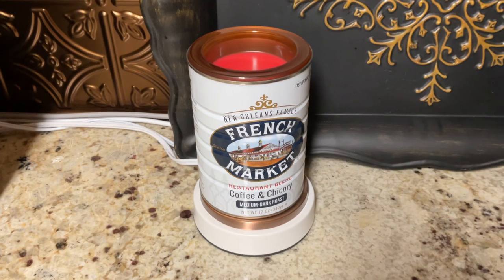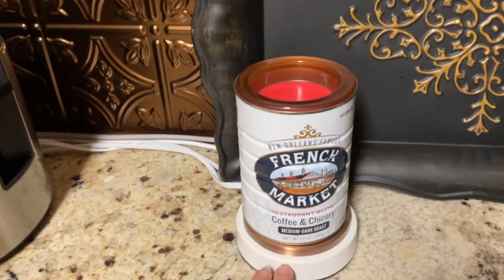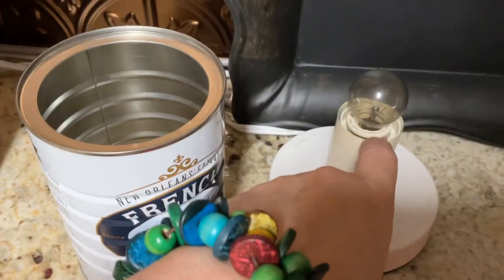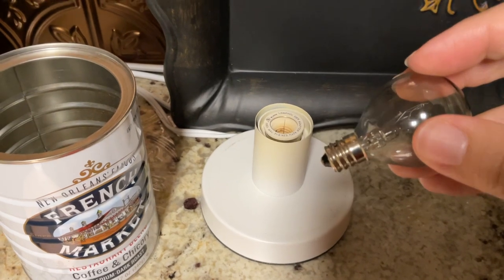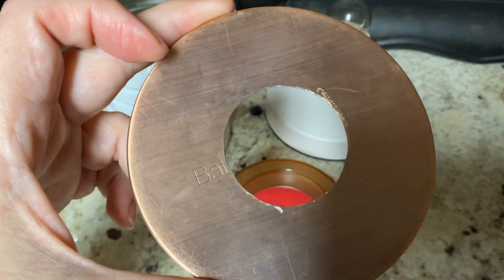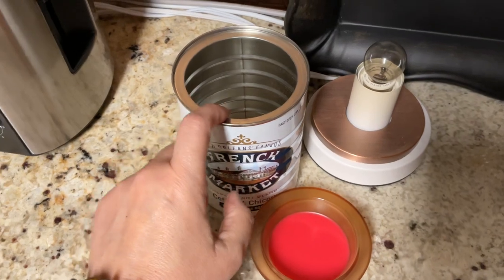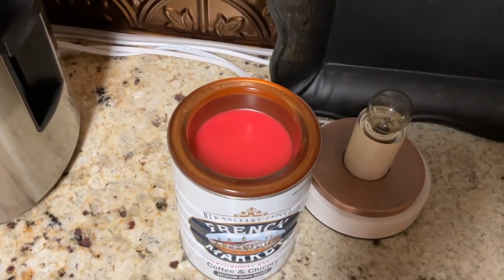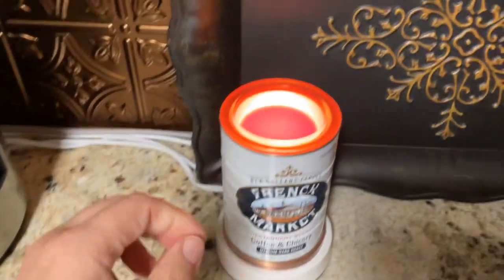Let’s Make a Wax Warmer - My Coffee Can Warmer and how we did it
Have you thought about creating a warmer for yourself?
Did you see my coffee warmer and think, “I want one”?
It’s really fun and you may even have many of the pieces.
I’ve found that my wax melts just fine with a 20-watt bulb.
A 25-watt bulb may be better for some harder vendor/retail wax.

@lawrenceharrison7607  Thanks to my hubby Larry

Thanks to my brother in law for making the original coffee can warmer that made me want to do one too. Thanks to my sister Bessie for being Neal’s inspiration and such a loving sister.

Amazon Base: Helunsi Industrial Table Lamp Base, E26 E27 Lamp Base Without Shade, Mini Short Desk Lamp Exposed Bulb Base, Simple Metal Edison Light Bulb Stand, with 5.8ft Cord Switch Plug Bulb Base Holder (White)

Helunsi Industrial Table Lamp...